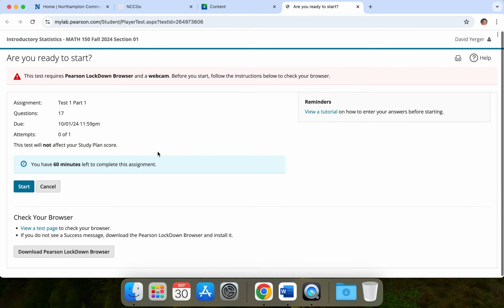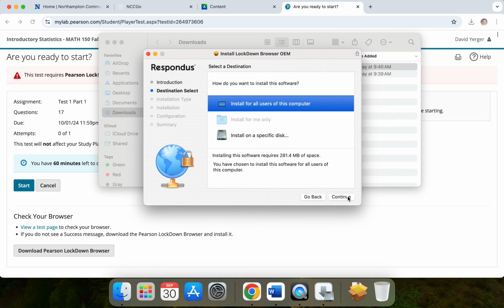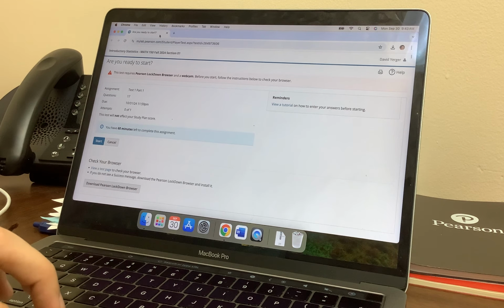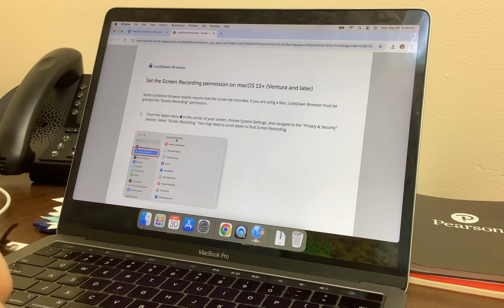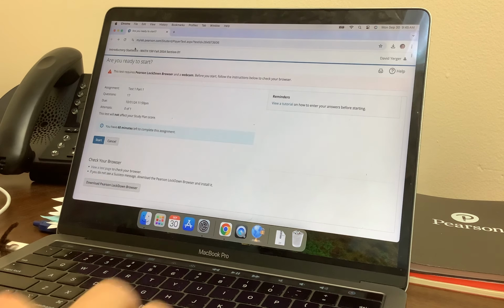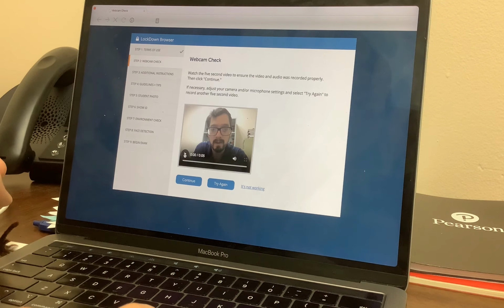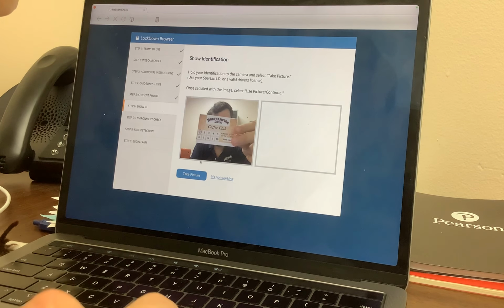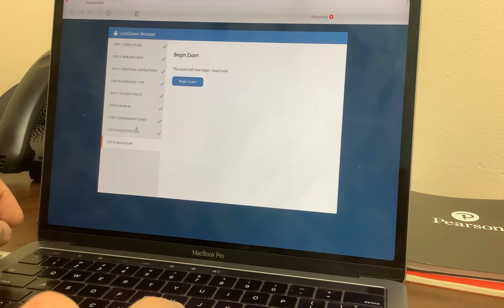Pearson LockDown Browser Help Video